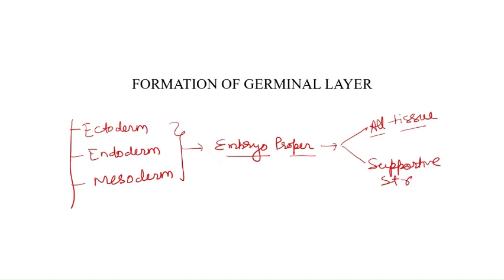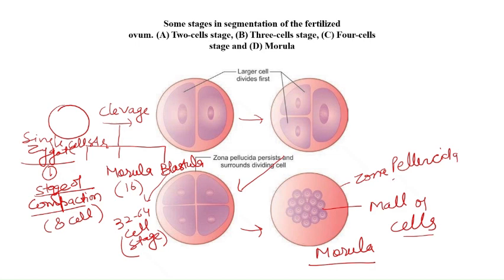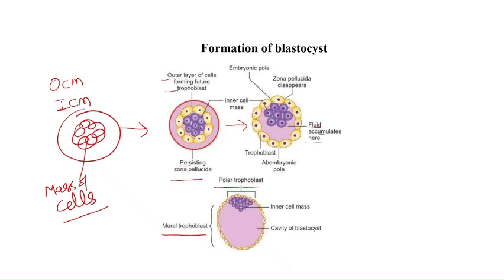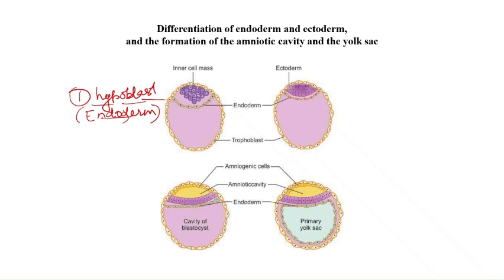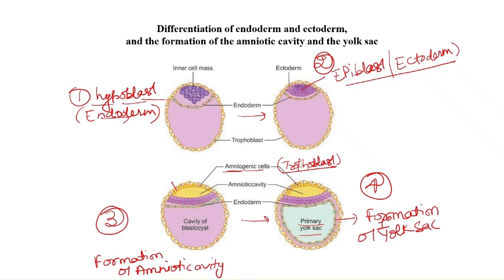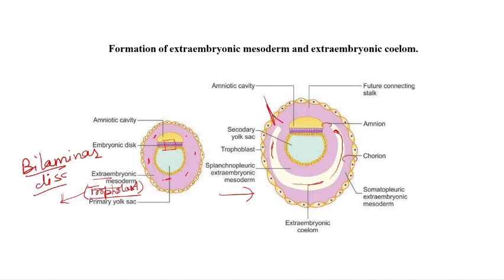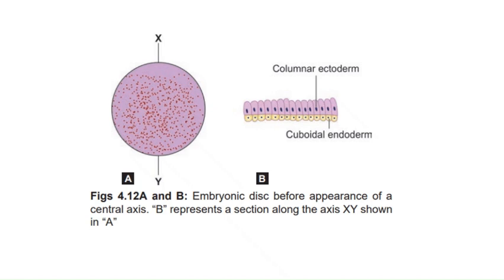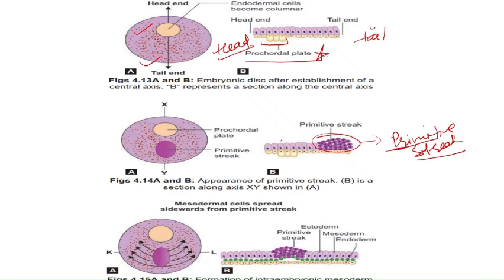formation of germinal layers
quick revision of formation of germinal layer @knowyourgrossbody